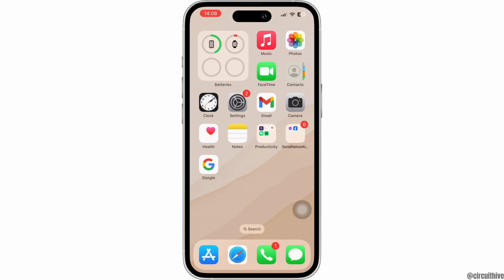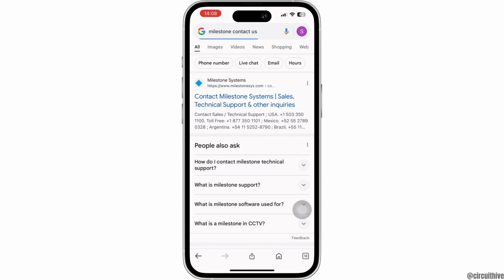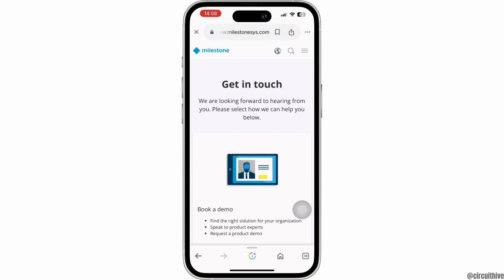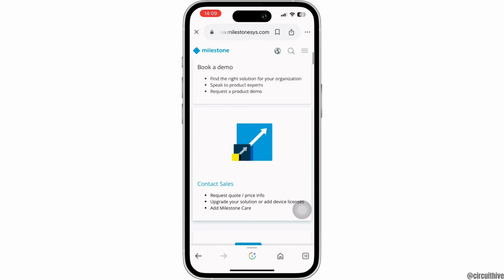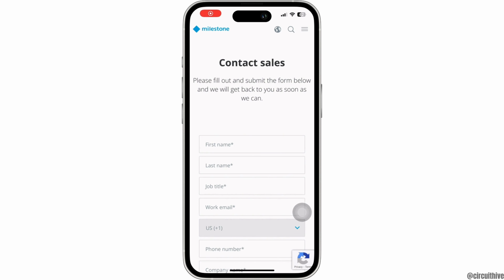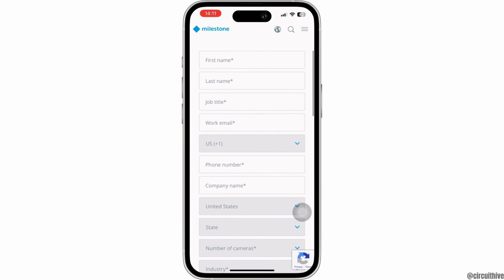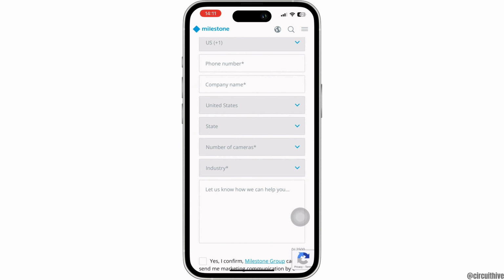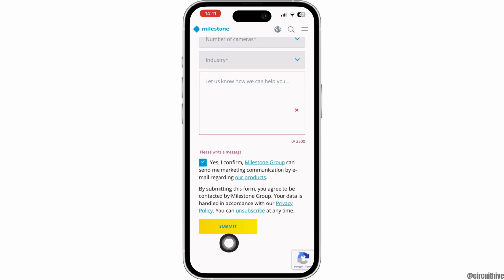How Do I Contact Milestone Credit Card? Milestone Credit Card Customer Service (2024)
Ready to learn how to contact Milestone Credit Card customer service in 2024? This easy guide provides step-by-step instructions to reach out to Milestone Credit Card customer support. Follow this straightforward process to get the assistance you need without any hassle.

In this tutorial:
0:00 - Introduction
0:15 - How Do I Contact Milestone Credit Card? Milestone Credit Card Customer Service (2024)

Learn how to effortlessly contact Milestone Credit Card customer service in 2024 with this straightforward guide. This video covers various methods to reach out, ensuring you can get the support you need quickly and efficiently.

Contact Milestone Credit Card customer service with ease by following this guide in 2024!

1. **Customer Service Phone Number:** Call Milestone Credit Card customer service at 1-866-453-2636.
2. **Email Support:** Reach out via email through their official website's contact form.